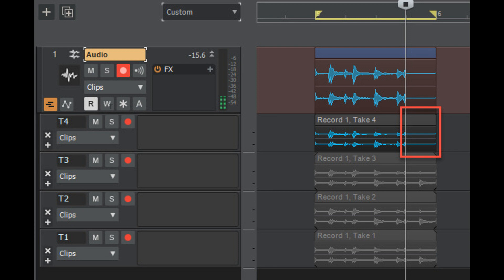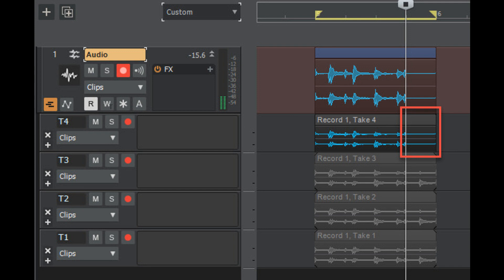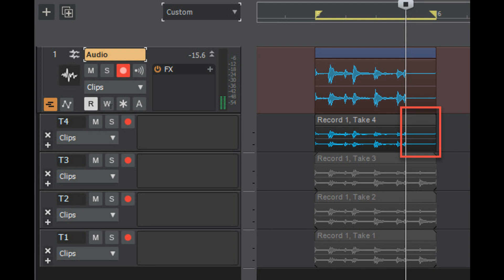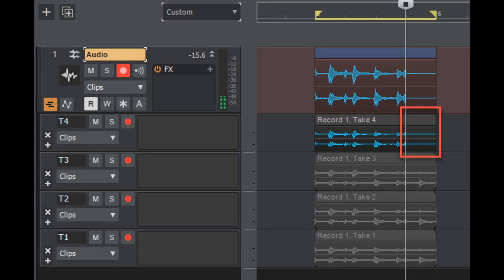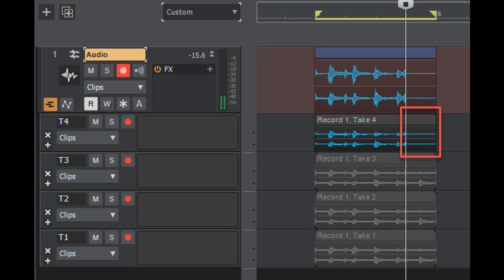Cakewalk by BandLab updated to version 2022.06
Cakewalk has released Cakewalk by BandLab (CbB) version 2022.06.

The 2022.06 release introduces Mackie control surface improvements, loop and punch record enhancements, key binding to render Region FX, support for local help, in-app update improvements, plus various enhancements and bug fixes for user reported issues.

2022.06 Highlights:

Automatically extend final take when loop recording in Comping mode:
When loop recording in Comping mode, the last take now automatically extends to the loop end time if more than one loop iteration was recorded. This prevents previous takes from being split at the transport stop time, and makes comping much easier because each take is a complete clip.
Option to automatically extend final take when punch recording.
Mackie control surface improvements, including performance enhancements and optional Universal and Cubase emulation modes that can be used if your control surface does not provide a dedicated Cakewalk/SONAR mode.
Option to open parent track folder when changing track focus.
Key binding to render Region FX.
Support for local help.
Cakewalk will now install to ARM64 PCs running Windows 11 for ARM.
In-app update improvements, including in-app download of optional content that was previously only available from either BandLab Assistant or the Cakewalk Web installer (Studio Instruments Suite, Drum Replacer, Melodyne trial, Theme Editor, and demo projects).